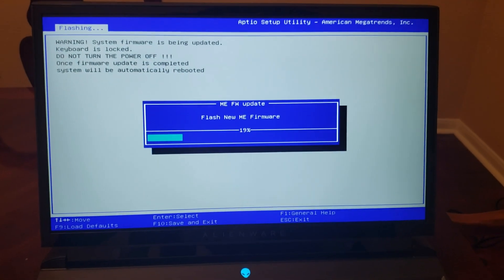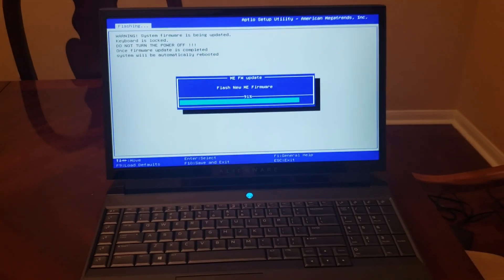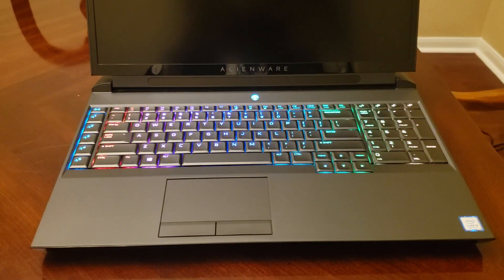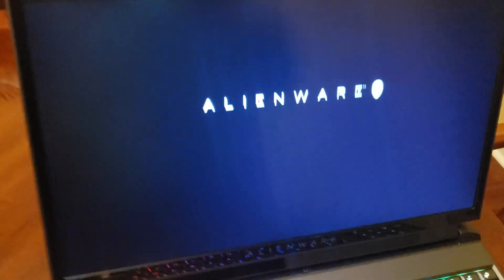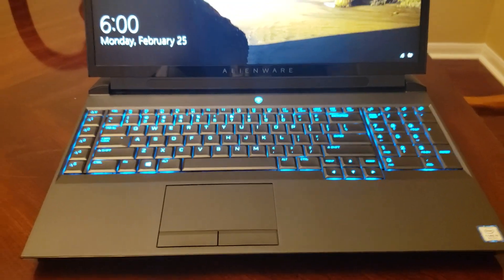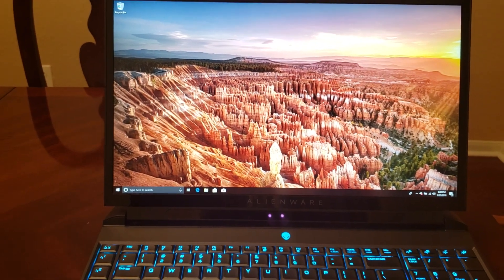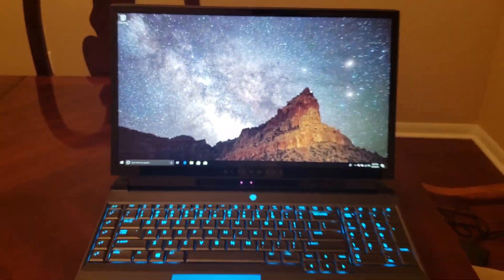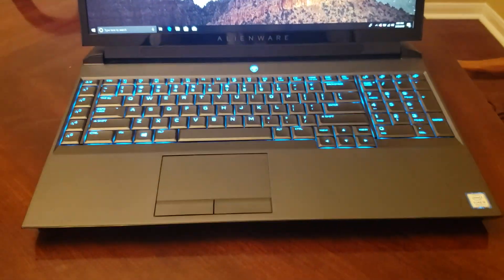Alienware Area-51m Initial BIOS Update and Impressions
Fans move a lot of air but there is nearly no noise on the motor.
When idle system is pin drop silence quiet.